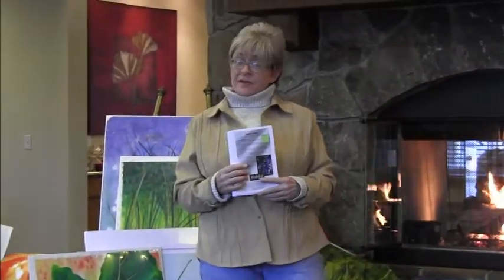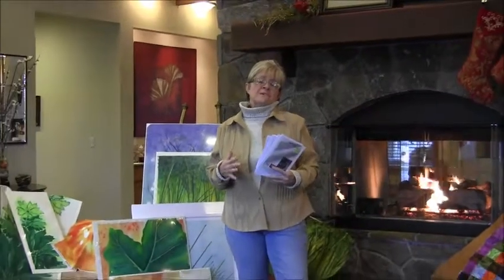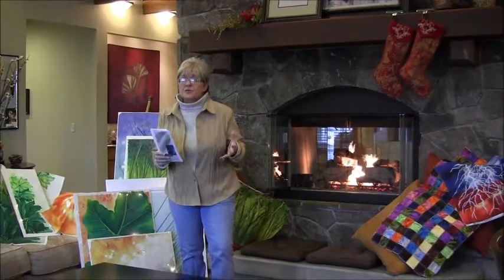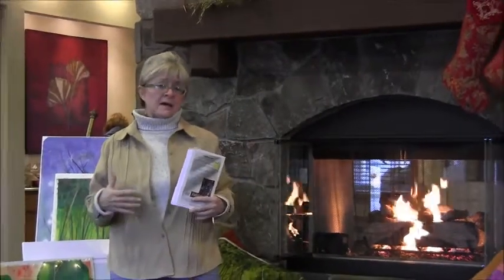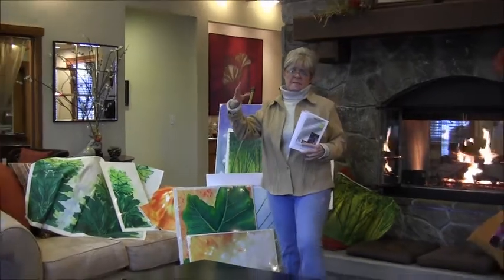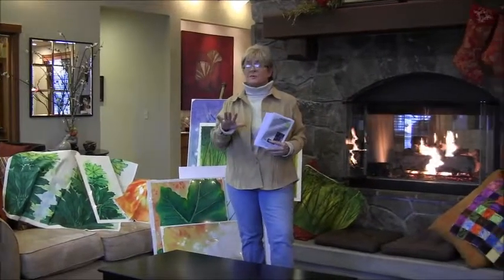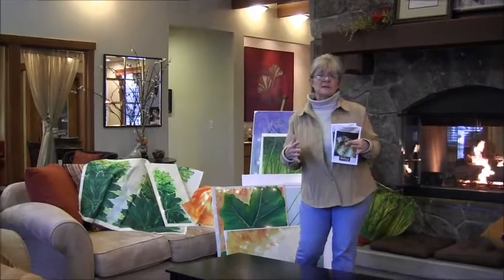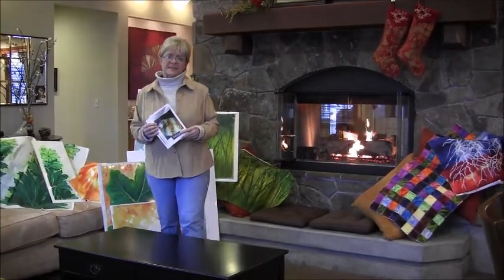Rosewood Organics Intro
A short 3 min. video explaining the new ventures that the artist "Rose Rotzler" is adding to her already long list of accomplishments